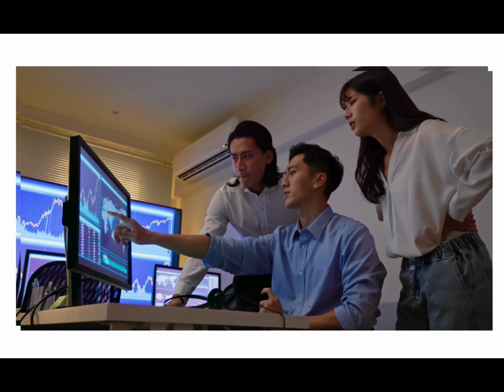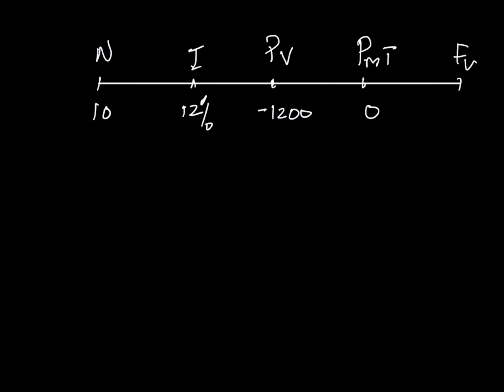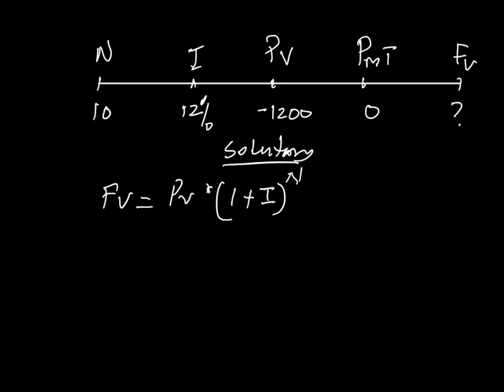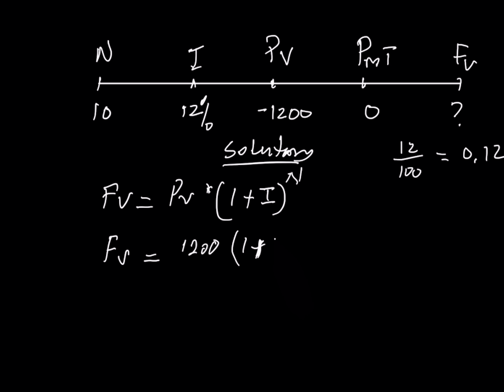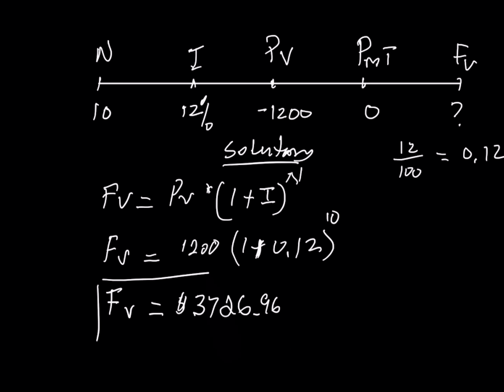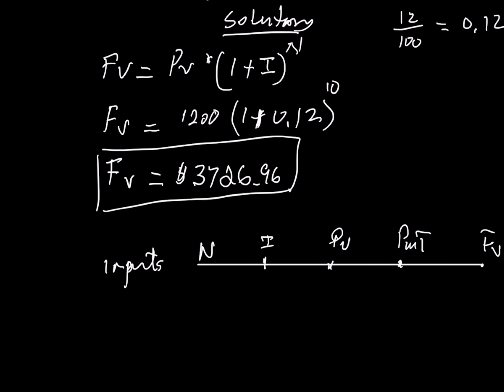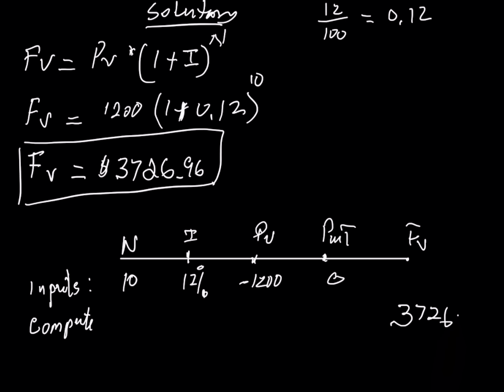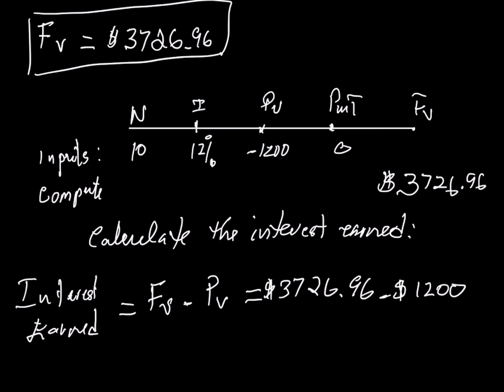I Turned $1200 Into $2,000,000 With One Simple Investment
Ever wondered how much you could earn with a simple investment? 📊 Discover how $1200 invested at 12% interest over ten years can grow using the Time Value of Money (TVM) concept! Learn the magic of compound interest and see your money multiply! Perfect for finance enthusiasts and beginners alike! 🚀💡